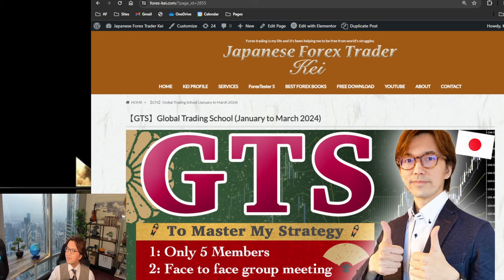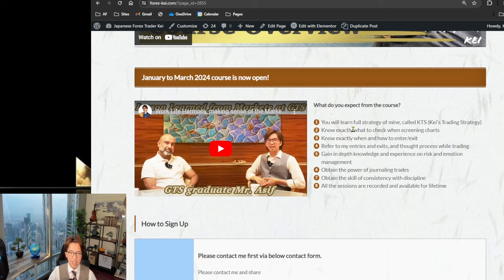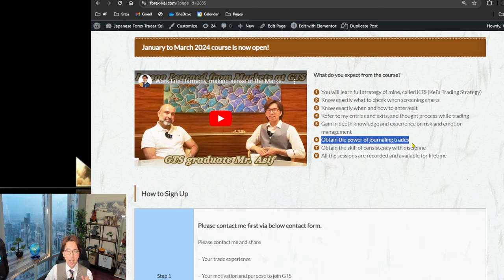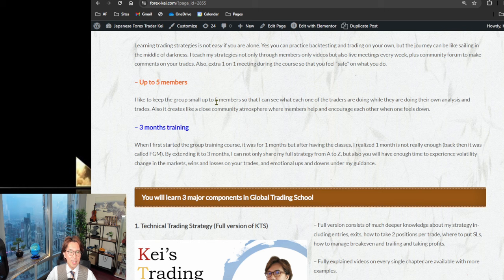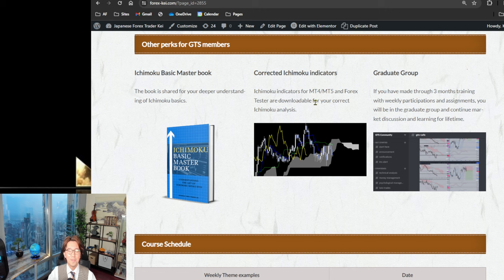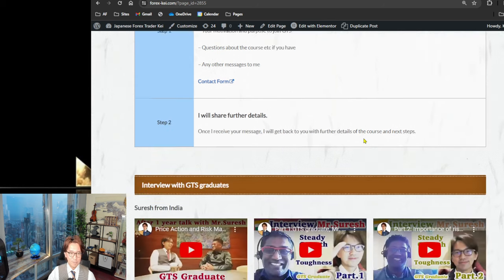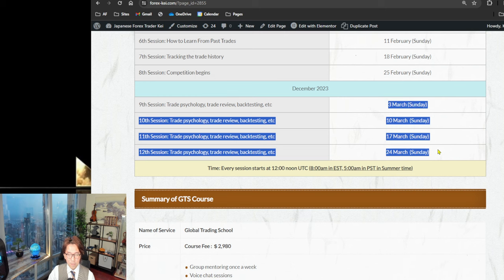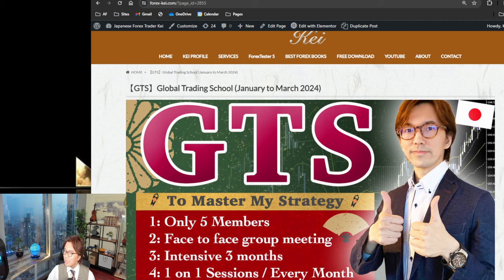Global Trading School (GTS) in January is now open! / 20 Nov 2023